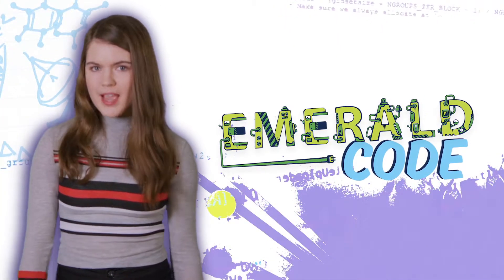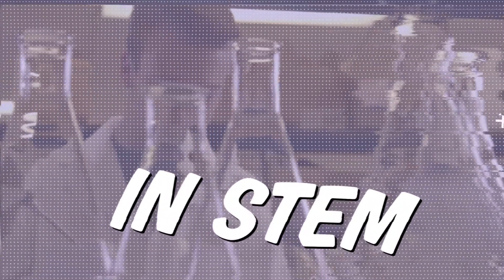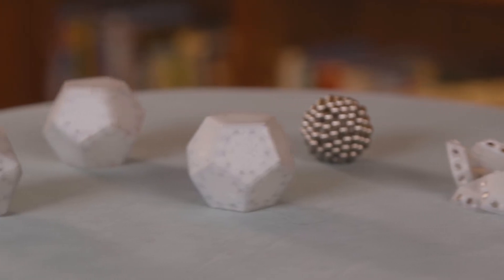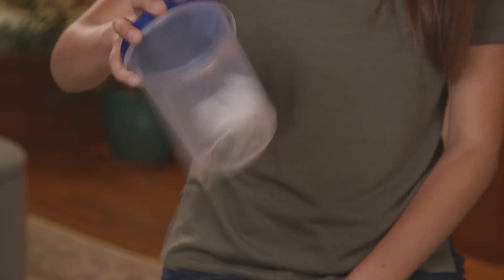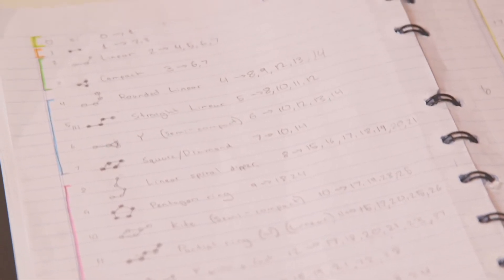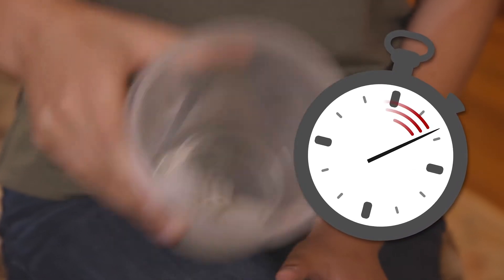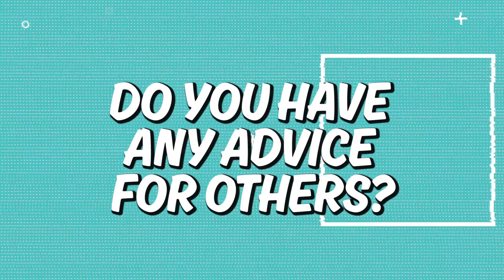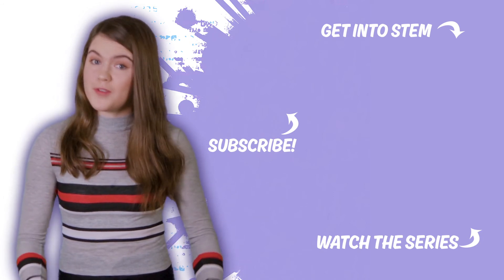Emerald Code: Decoded | 3D Printed Virus | Learn to Code | S.1 Ep.6 | HD | Shaftesbury Kids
Emerald Code: Decoded | 3D Printed Virus | Learn to Code | Season 1 Episode 6 | HD

On this episode of Emerald Code: Decoded, we head to Calgary Alberta to meet Sophie! She used a 3D printer and some magnets to create a self-assembling model of a virus! Each 3D printed viral capsid is made of up 12 identical tiles. Sophie created bumps or “mutations” on some of the tiles to replicate how an anti-virial therapy works!

To learn more about how you can get into STEM check out CurioCity by our friends at Let’s Talk Science

Emerald Code follows Simone, Lana, Bevan & Jackson as they explore creativity and solve teenage problems through science, technology, and coding. The STEM-friendly series sees GirlsWhoCode (and their friend Jackson) deal with high school life using 3-D printing, drones, sensors, gaming, and coding. They’ll learn failure’s just a detour on the road to success, and success comes from having the courage to continue.